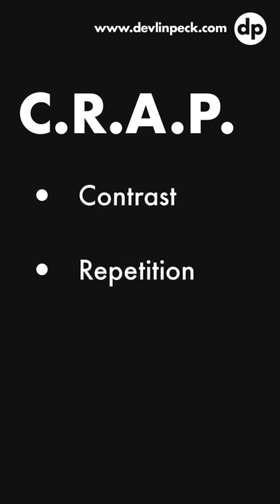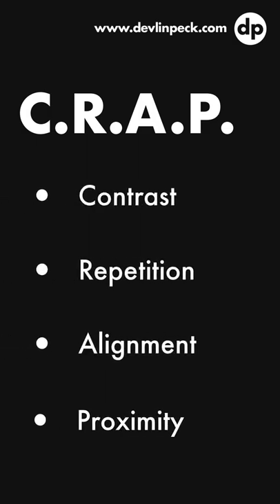Why You Should Learn Mayer’s Multimedia Principles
Mayer’s Multimedia Principles will help you develop your graphic design skills and will help make your projects appear professional.